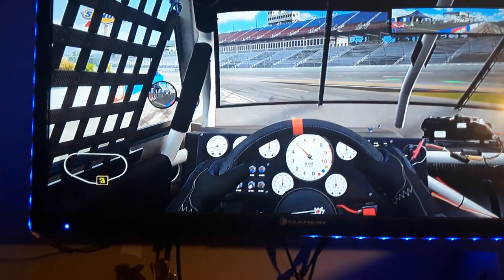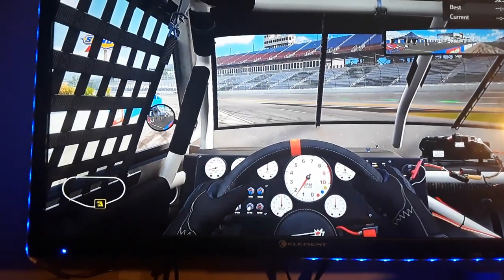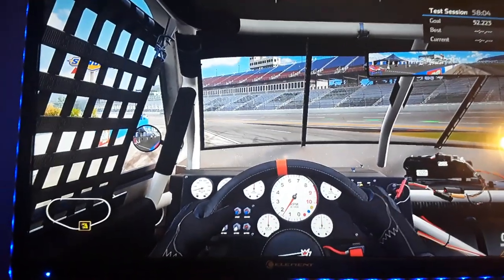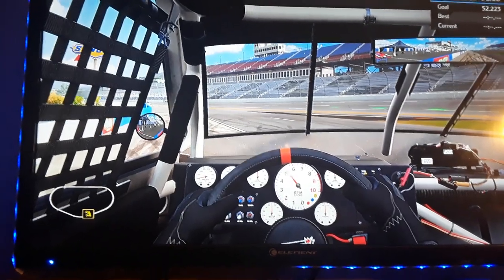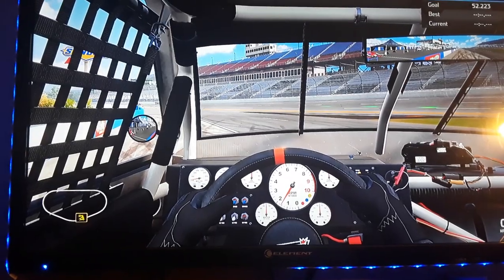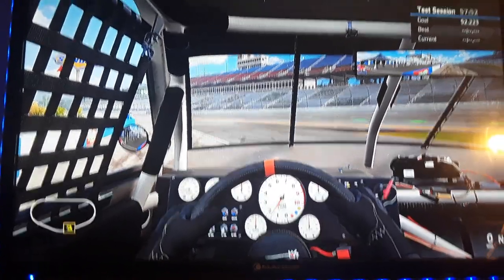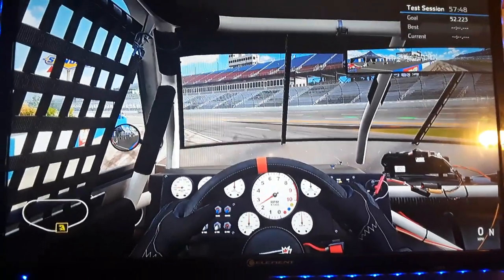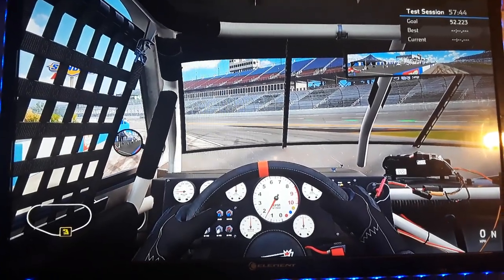NASCAR Cold Start Up - Sim Racing Edition [Read desc]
= |+| Description |+| =
Never tried a cold start up video on my channel before but this cold start up was a quick one... Hope you enjoy!